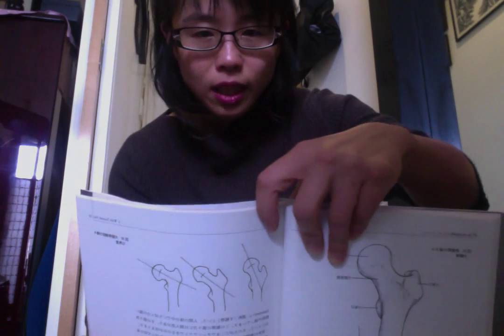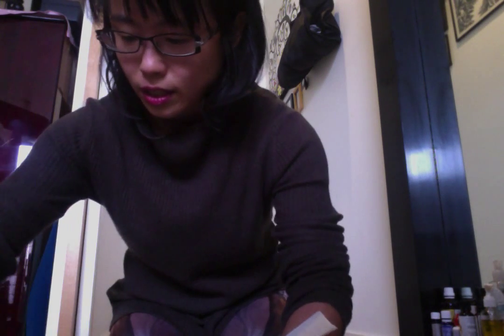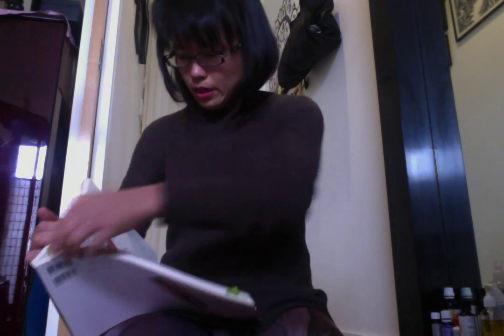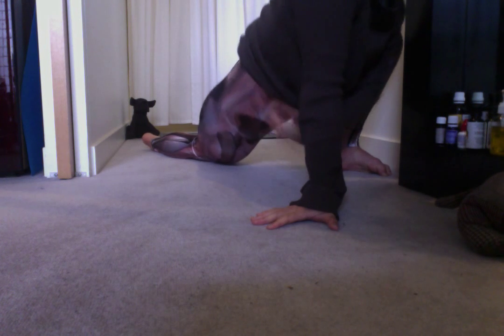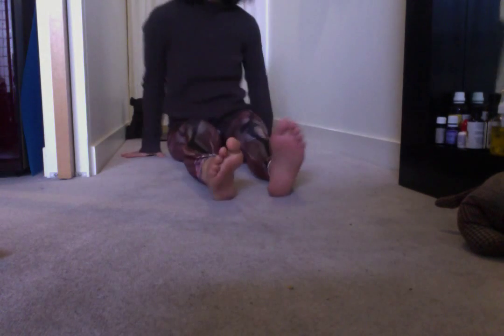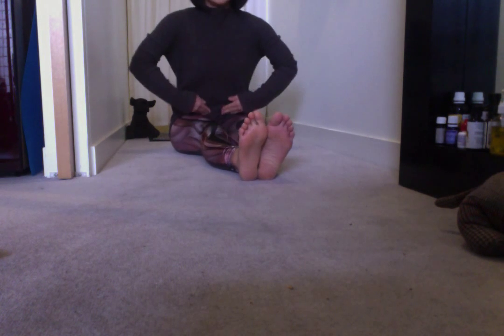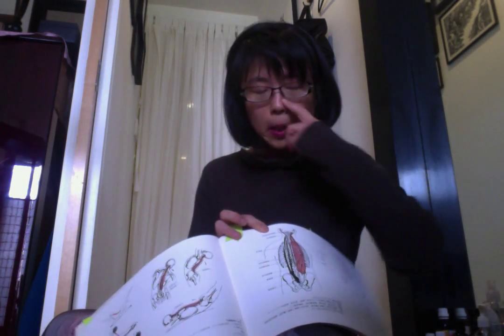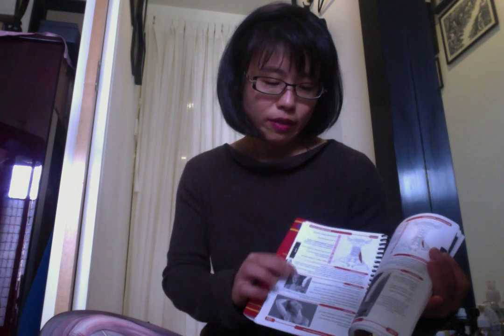HKC Hip Joint Knowledge 股関節に関する知っておくべき知識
The more knowledge you have about the hip joint, you can use your body better. This video introduces some basic anatomical information useful for Karate-ka.